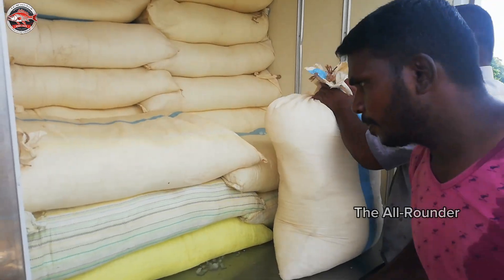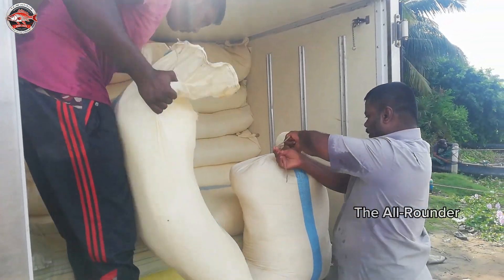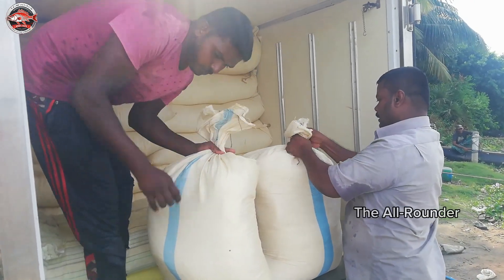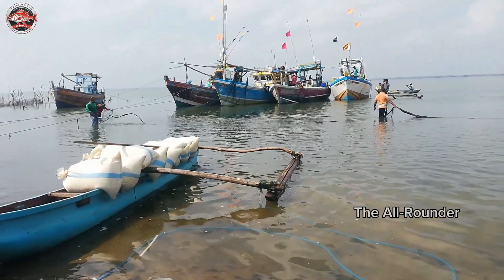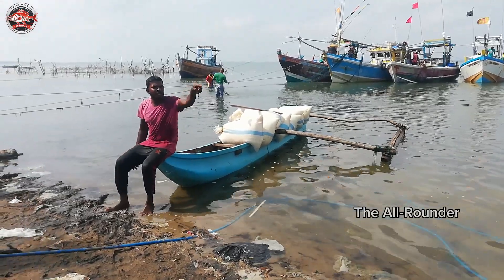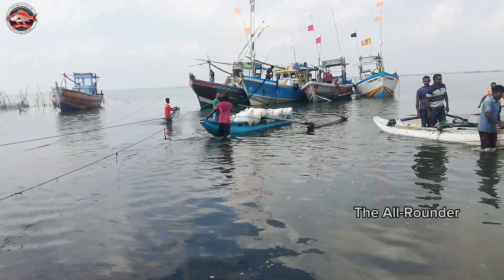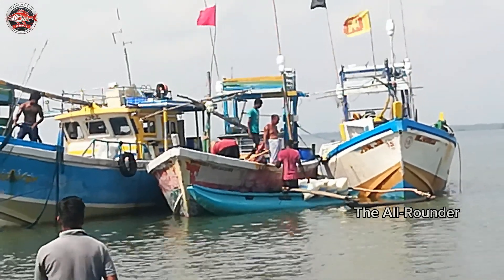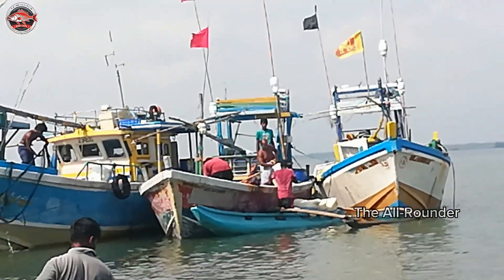தோனியின் மூலம் ஆற்றாங் கரையில் உள்ளஅழியா போட்டிக்கு கரையில் இருந்து ஐஸ் ஏற்றுதல்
Watch as skilled workers demonstrate the age-old technique of loading ice from the river bank onto a boat in this captivating video. This time-honored method has been passed down through generations, showcasing the ingenuity and resourcefulness of communities living in colder climates.

Join us on this journey as we witness the meticulous process of collecting ice blocks and carefully loading them onto the boat. From using specialized tools to ensure safety to teamwork and coordination, every step is a testament to human perseverance and adaptation to nature's challenges.

Experience the tranquility of the riverside setting, the rhythmic sounds of chopping and lifting, and the harmonious collaboration among the workers. This video offers a glimpse into a timeless tradition that continues to thrive amidst modern advancements.